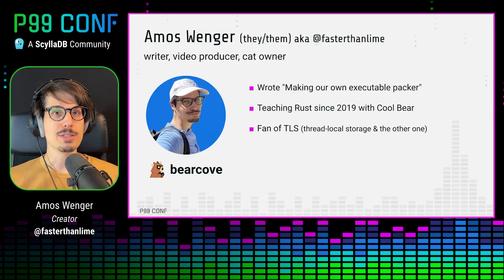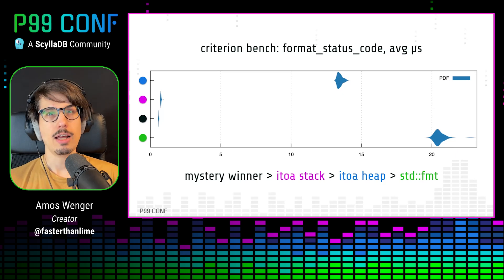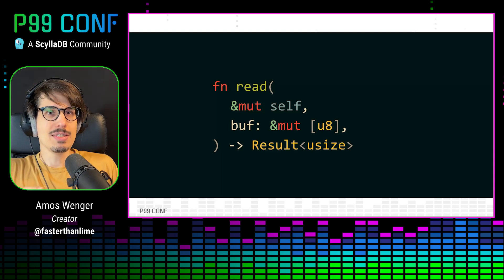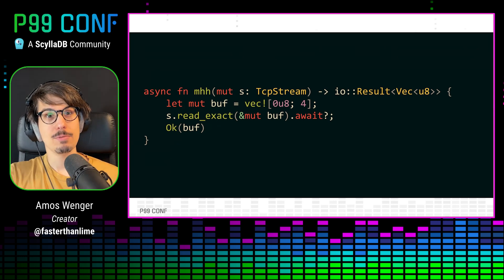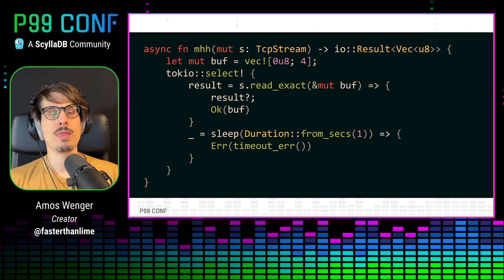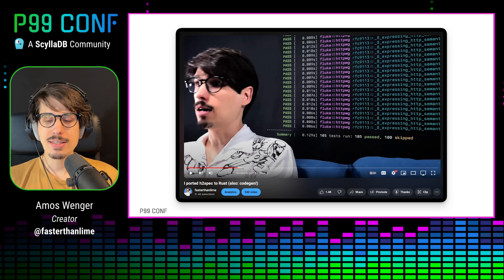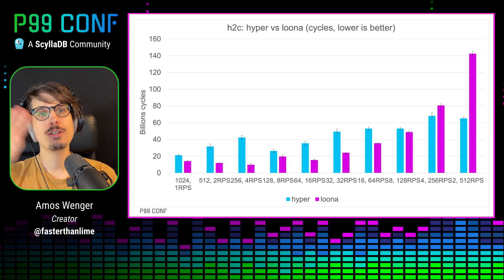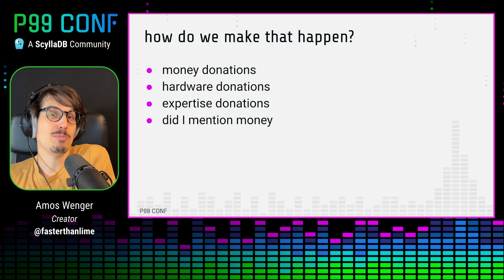P99 CONF 2024 | Rust + io_uring + ktls: How Fast Can We Make HTTP? by Amos Wenger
for P99 CONF talks on demand and to learn more.
P99 CONF is the technical conference for anyone who obsesses over high-performance, low-latency applications. Engineers from Shopify, Uber, Disney, Netflix, Google, LinkedIn, ShareChat, Meta, Square, Lyft, American Express + more have shared 100s of talks on topics like Rust, Go, Zig, distributed data systems, Kubernetes, and AI/ML. Learn from experts like Michael Stonebraker (Postgres), Bryan Cantrill (DTrace and Oxide), Avi Kivity (KVM and ScyllaDB), and Carl Lerche (tokio and AWS) and more – for free, from anywhere. Learn more and see P99 CONF talks